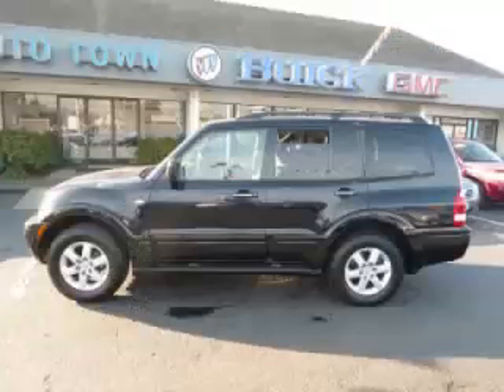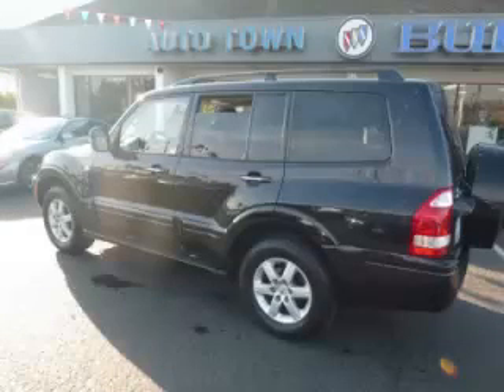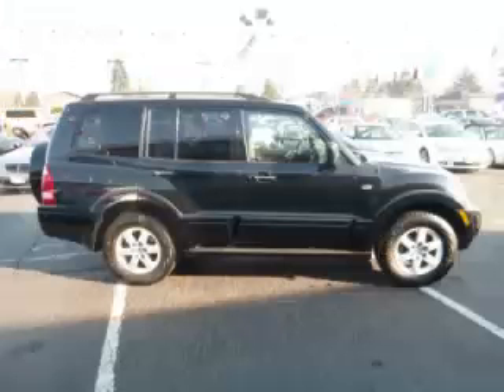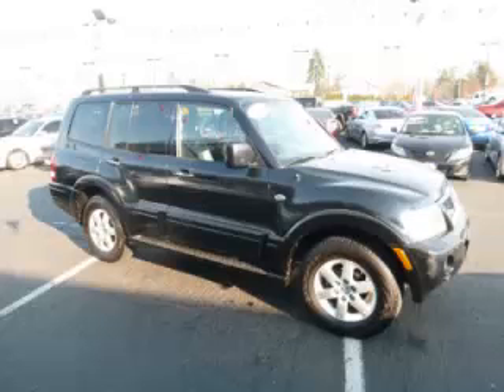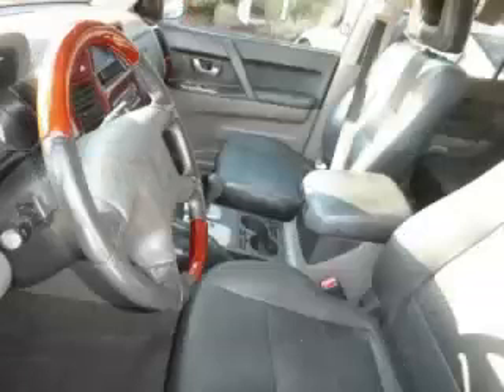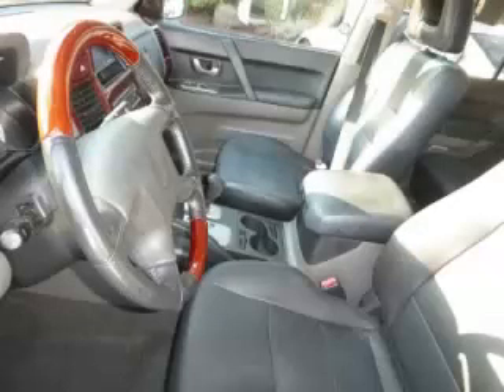2005 Mitsubishi Montero in Gladstone OR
At Auto Town Buick GMC , our long-standing customers know us a dependable source of used pre owned vehicles, like this Mitsubishi Montero 3 Door , conveniently located in Gladstone, Oregon . For the absolute best in service, selection, and value, please visit our to learn more about this exceptional 2005 Mitsubishi Montero

2005 Mitsubishi 3 Door 3 Door

Engine: V6, 3.8L
Fuel: Gasoline
Transmission: Automatic
Exterior Color: Black
 Stock #: GP3669
 VIN: JA4MW51SX5J004646